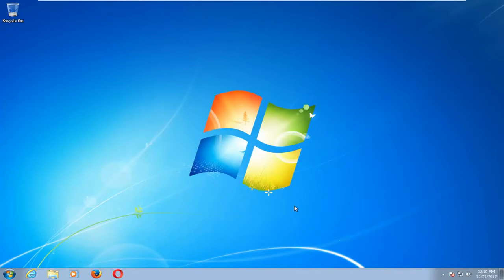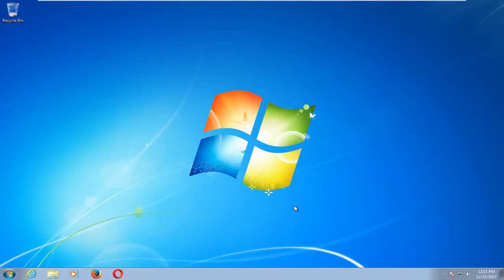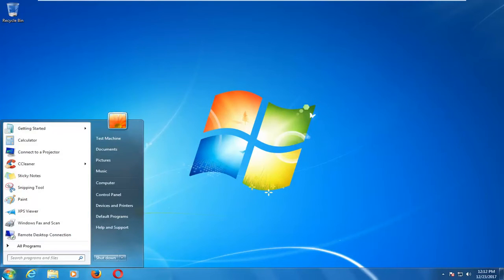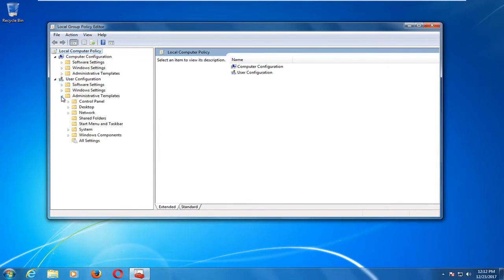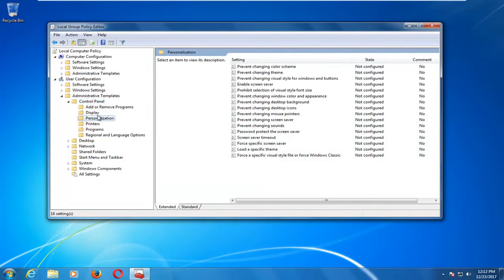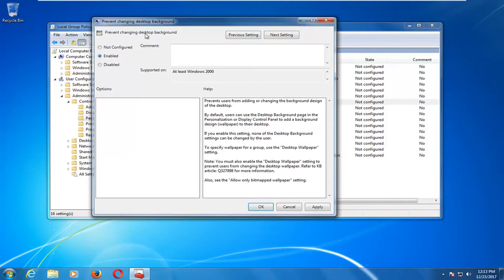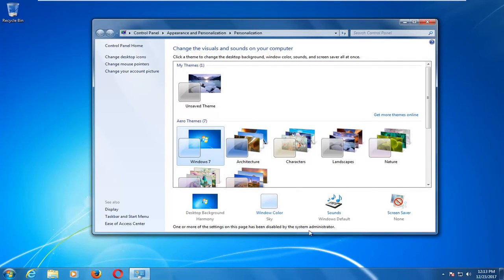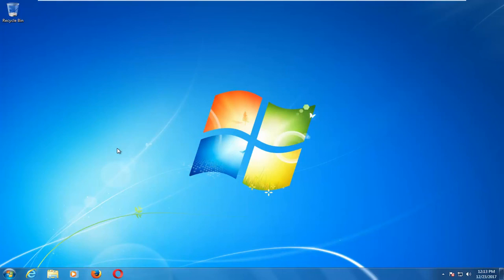Restrict Users from Changing Desktop Wallpaper in Windows 10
If you are not able to change the desktop background (image) even when you go through the personalize procedure then there might be configurations on User Configuration - Administrative Templates.